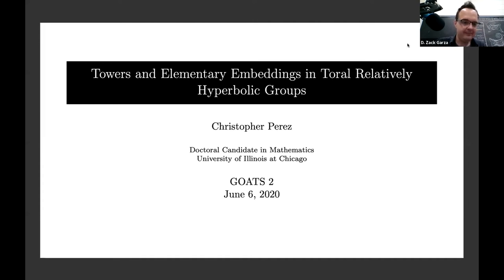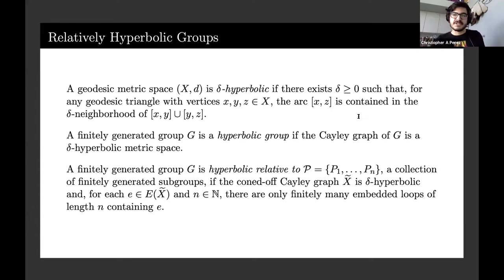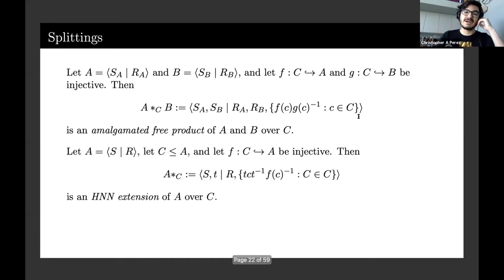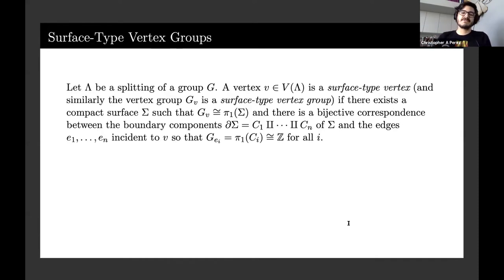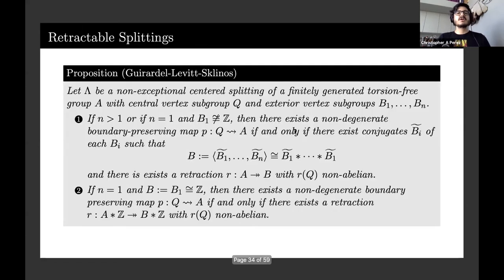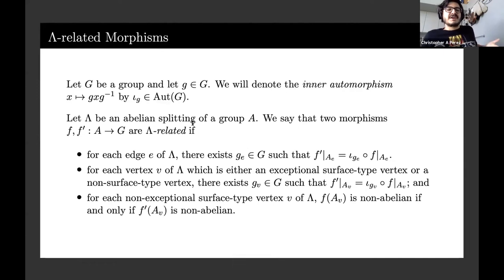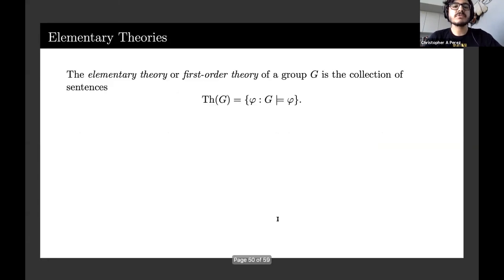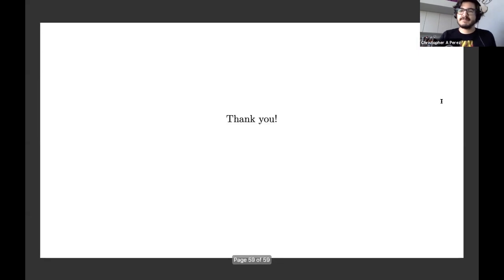Christopher Perez - Towers and Elementary Embeddings in Toral Relatively Hyperbolic Groups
From the June 6th GOATS 2 mini-conference.